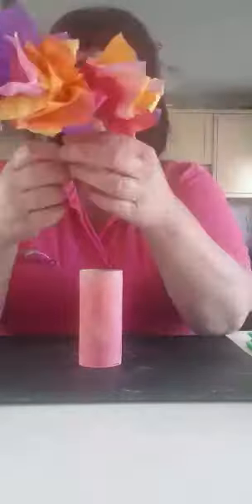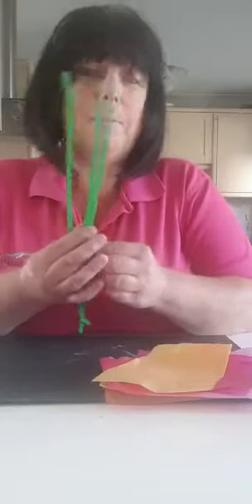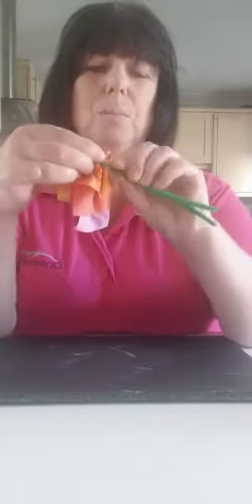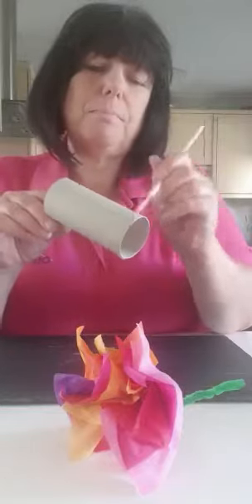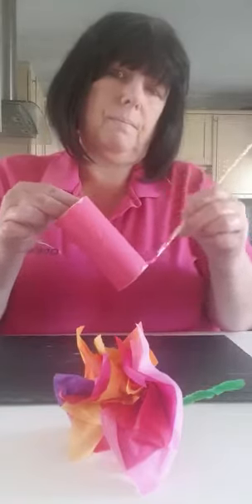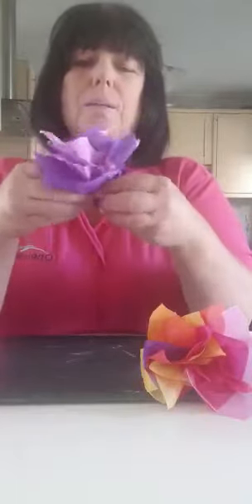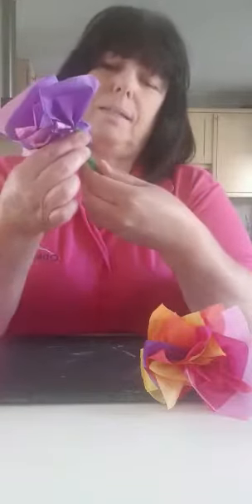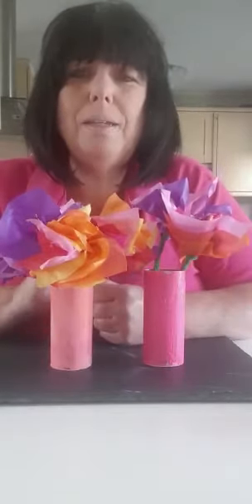How to make paper tissue flowers with Carol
Fun and simple way to make beautiful paper tissue flowers.